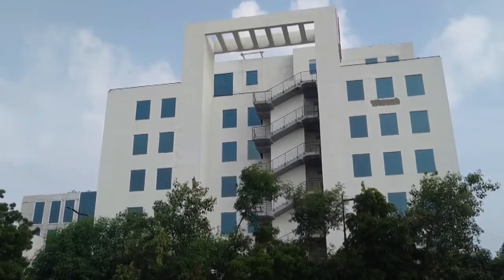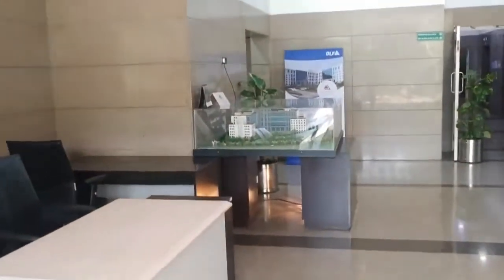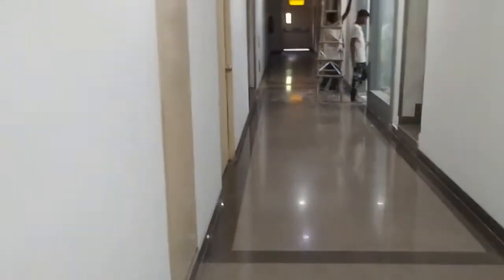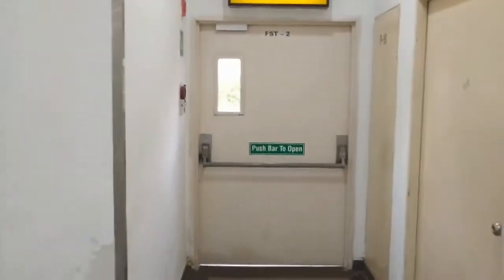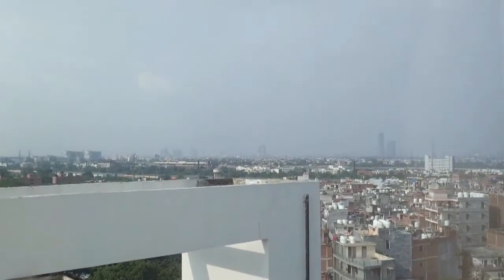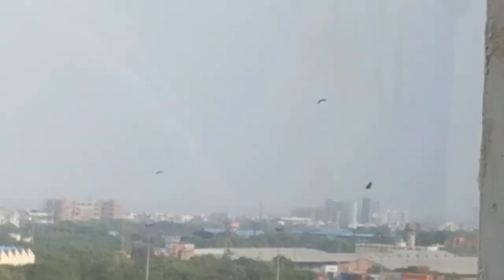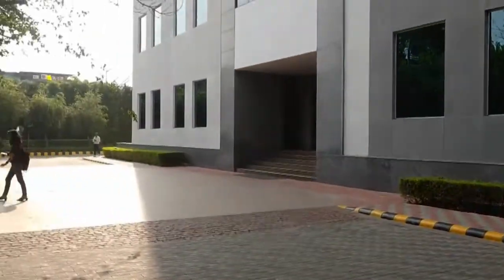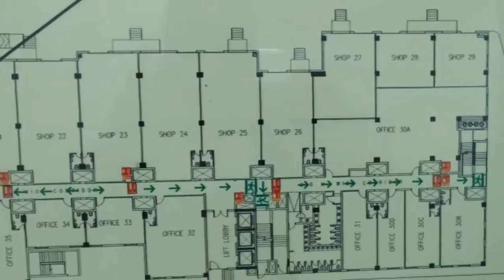DLF Prime Towers, 730 sqft, Office Space, 2200 sqft, Retails Shops, Commercial, Okhla Phase 1, Delhi